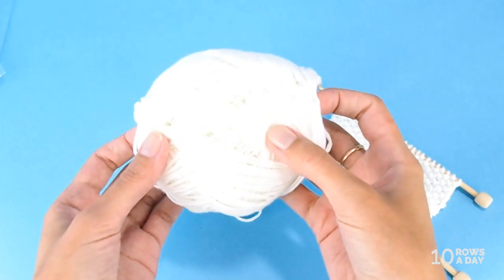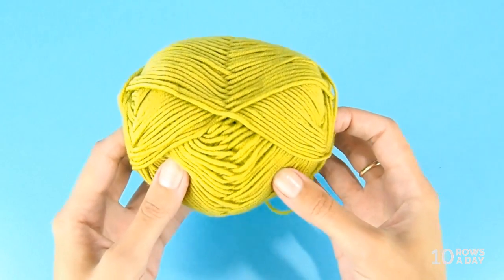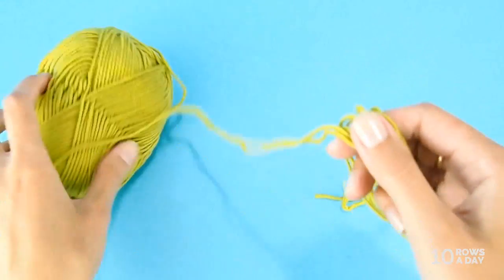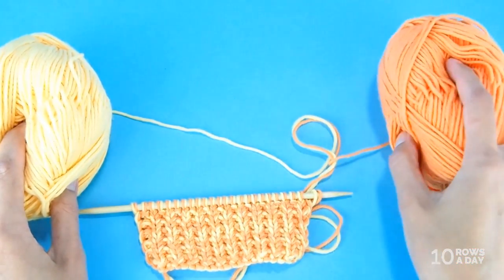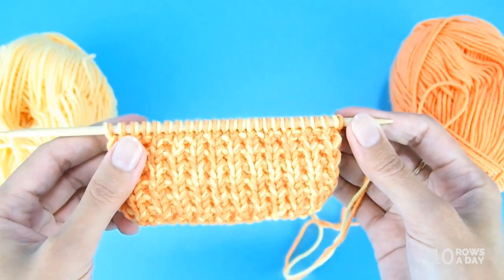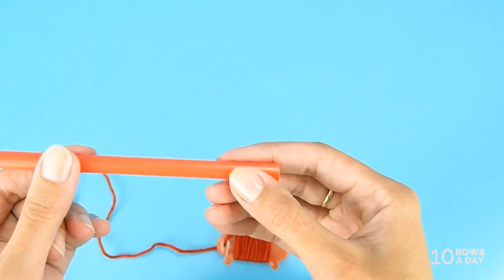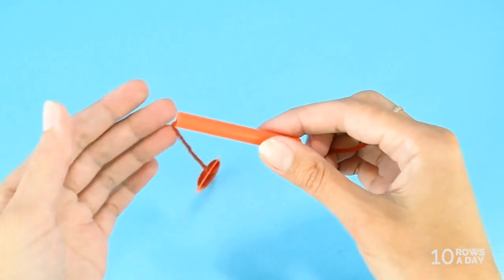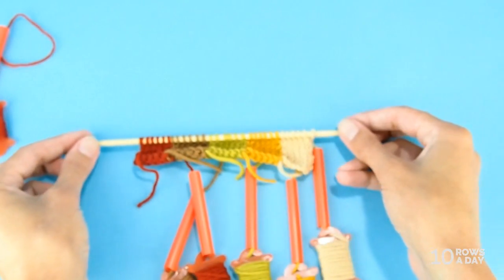How to Keep Yarn From TANGLING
Once you order your copy of this collection, you will instantly receive a “big PDF” (190 pages!) with this and 22 other tutorials included in the collection, as well as two e-books and six knitting patterns, so go and get it all right now before you forget :-)